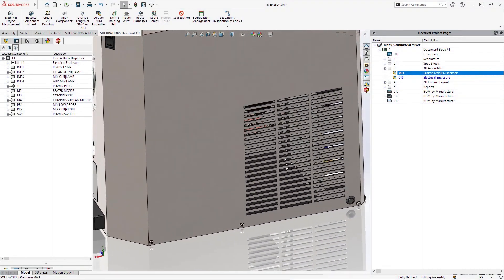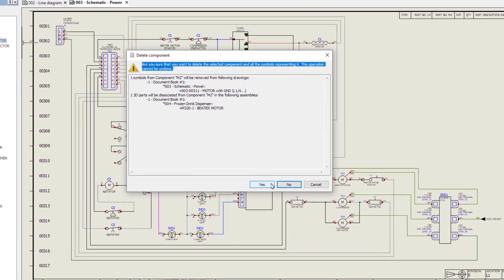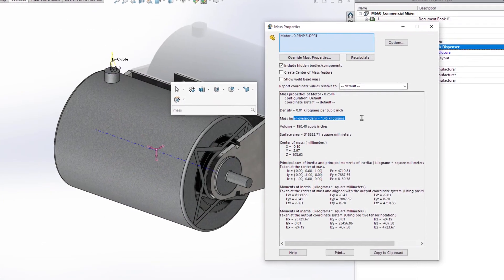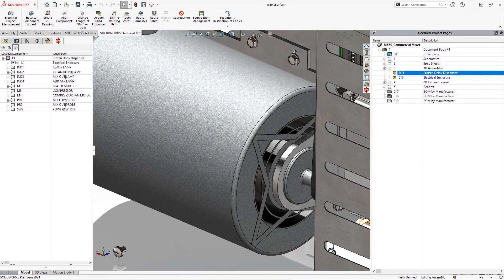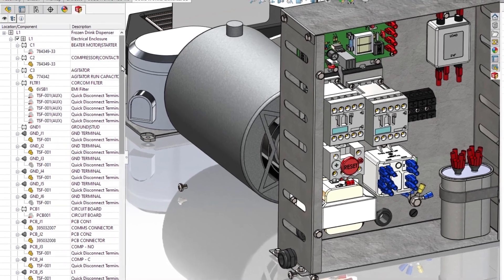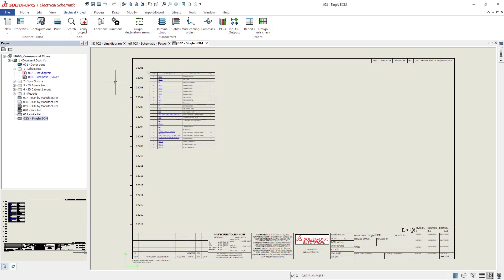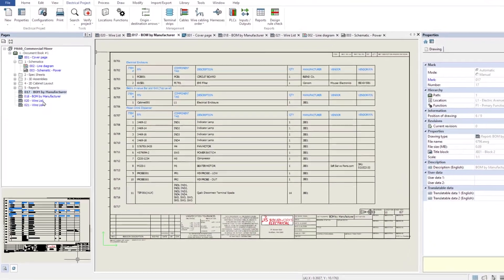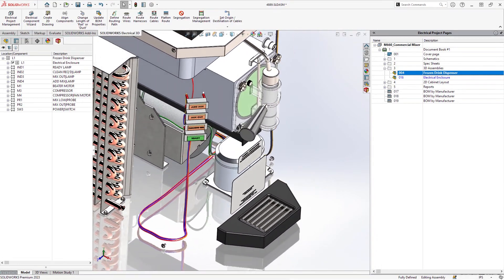SOLIDWORKS 2023 Electrical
SOLIDWORKS Electrical 2023 introduces new features so you can more accurately design and document your wiring, cabling, and harnessing projects. This gives you expanded capabilities to manage components and share information between 2D and 3D, along with more flexibility in documenting your schematics.

video 14
With a fresh look and a unified experience, Inspection 2023 will accelerate your post-production workflow like never before. Smarter automation across all file formats will get your inspection documentation created with unrivaled speed. Speed is nothing without control, however, and the new balloon sequencing options and multi-sheet flexibility provides the next level of command over these time-saving features.